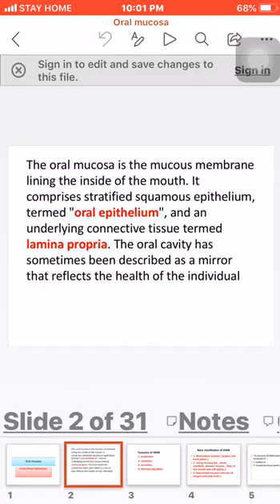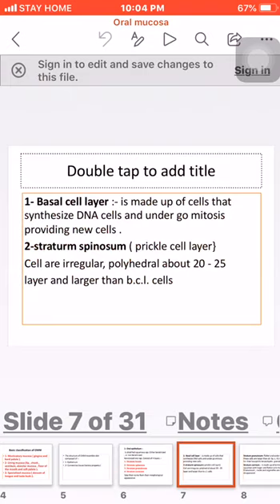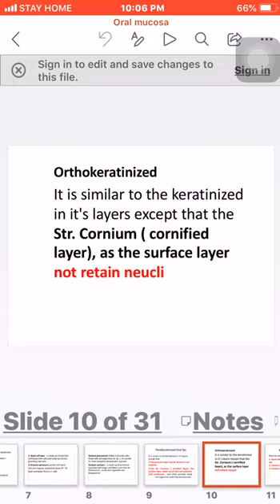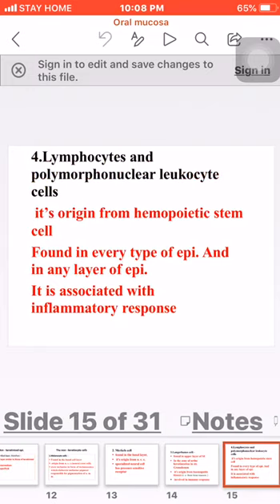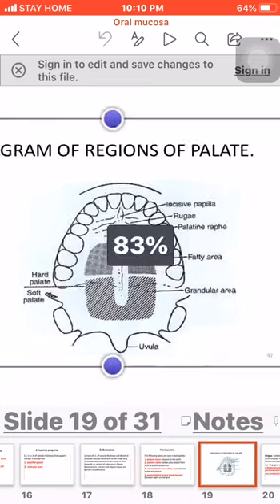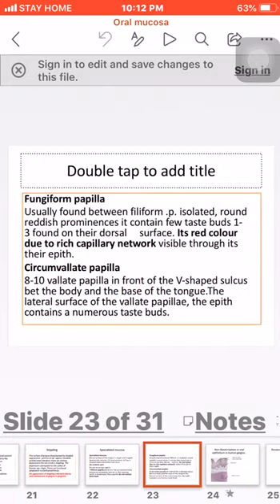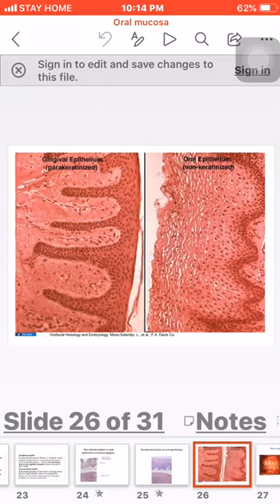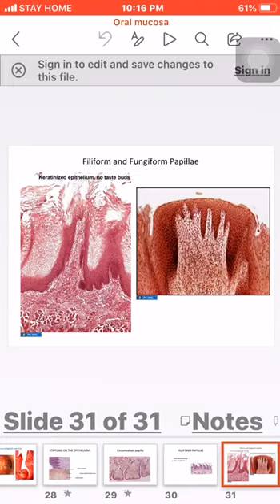محاضره oral mucosa / ا.د. عذراء يحيى